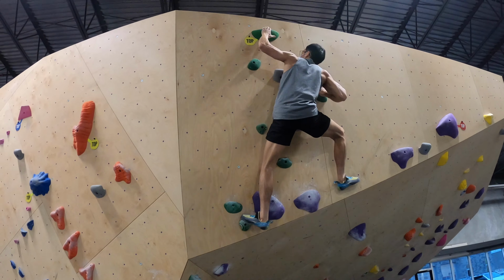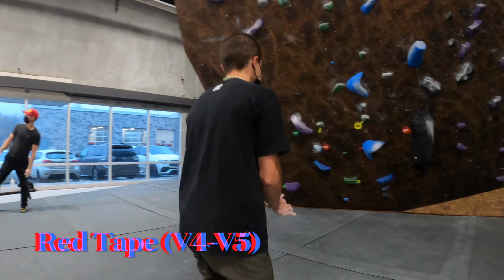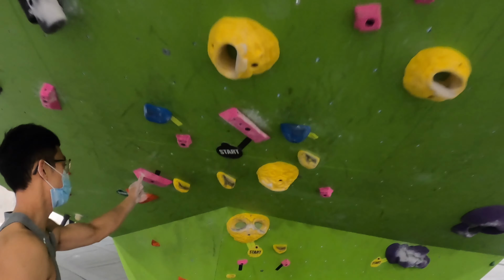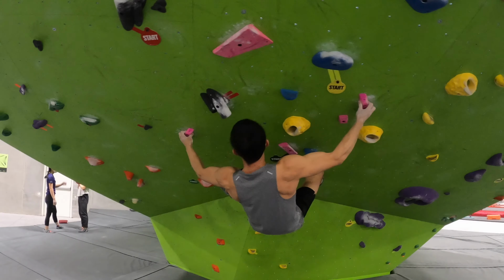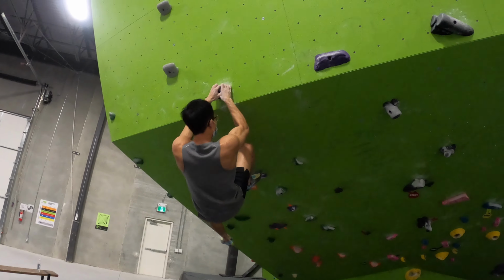Climbing the hardest boulders at Aspire Vaughan (New Gym). Bouldering Vlog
The crew took a trip to the new Vaughan location of Aspire Climbing. We had loads of fun climbing on a new setting style and pulling hard on some awesome boulders.